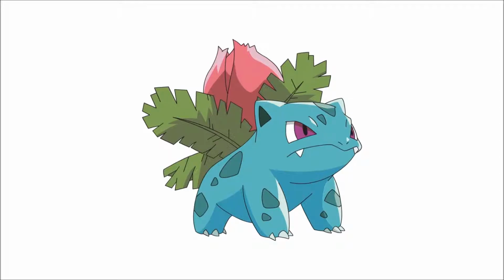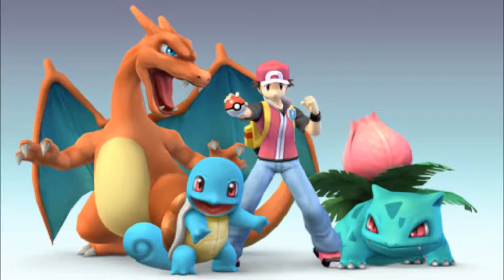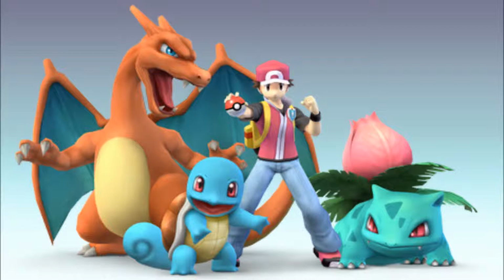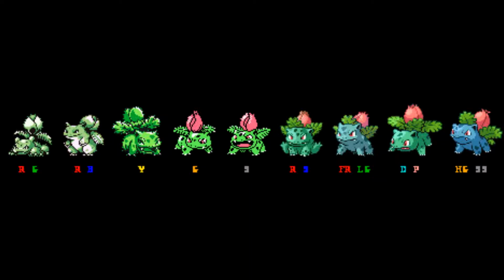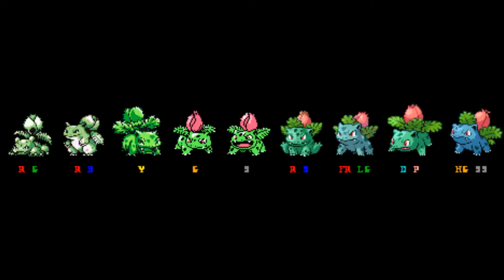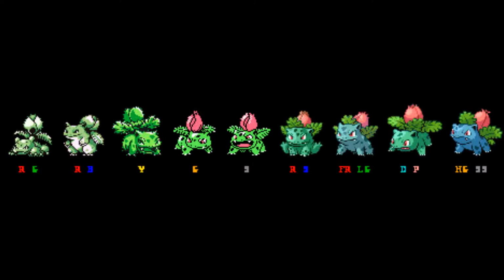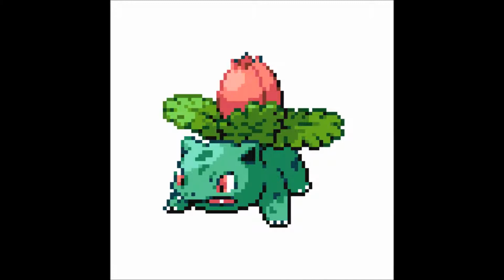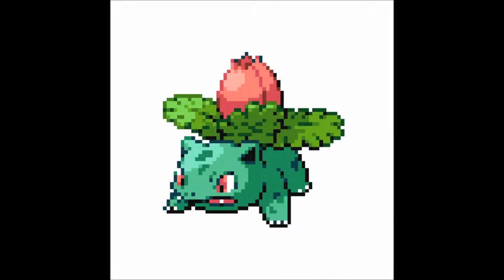Pokedex 2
Say-Chay: Number 002 in the National Pokedex, Ivysaur. Guess who comes next?